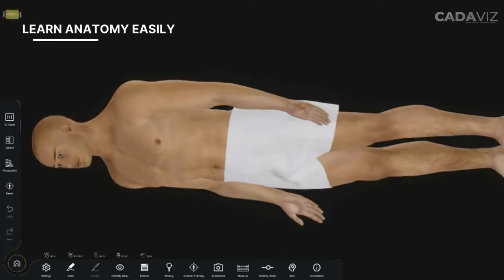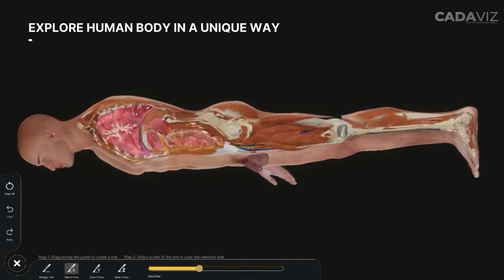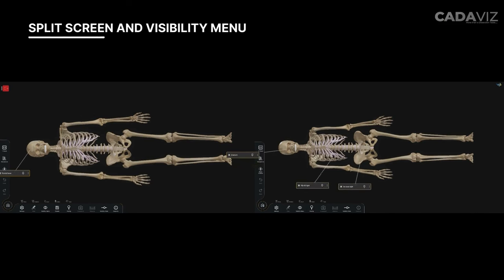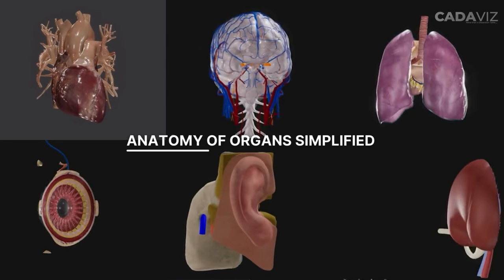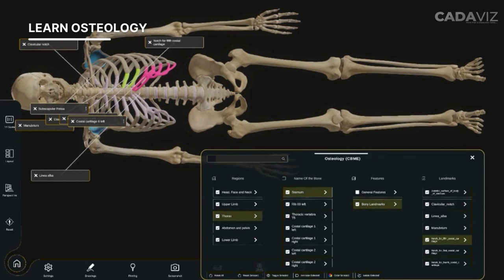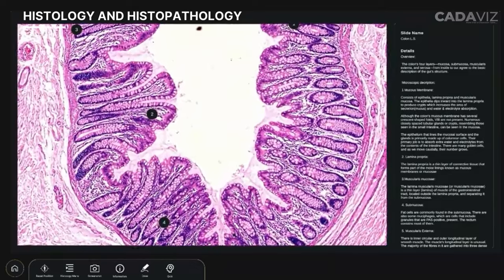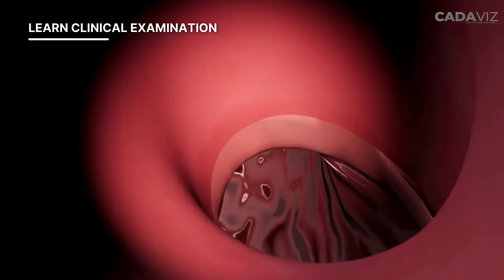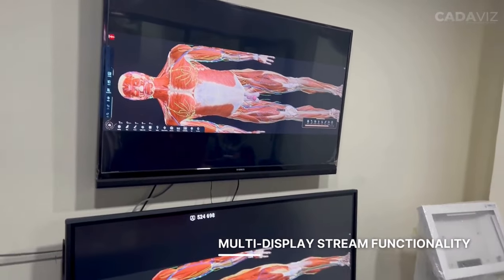Cadaviz - India's 1st and Most Advanced Virtual Human Dissection Table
🌐 Unveiling Cadaviz: India's Premier Virtual Human Dissection Table! 🔬 Revolutionize medical education with our state-of-the-art technology. 🚀 Dive into the intricate world of anatomy through lifelike 3D models and real-time interactions.

Learners can now dissect a virtual human body and gain a similar kind of experience as they would on a fresh cadaver. It's a useful learning product for medical students who want to excel in anatomy education.

🤝 Cadaviz, setting the gold standard as India's first and most advanced virtual dissection table, ensures an immersive, hands-on learning experience.

🏆 Step into the future of healthcare education – where innovation meets exploration. 🌟 Join us on a journey to transform traditional learning methods into a dynamic, boundary-pushing adventure. Cadaviz: Shaping the future of medical professionals today!